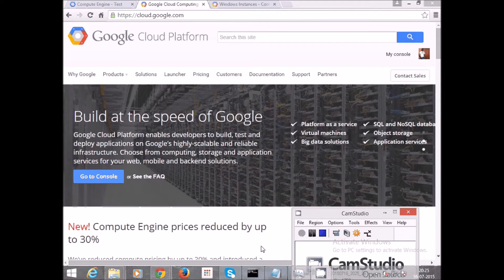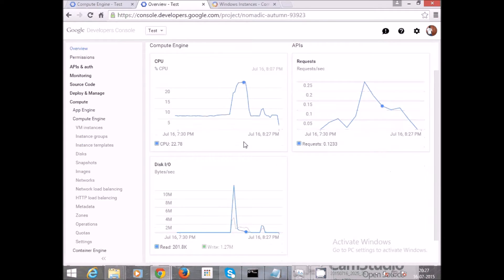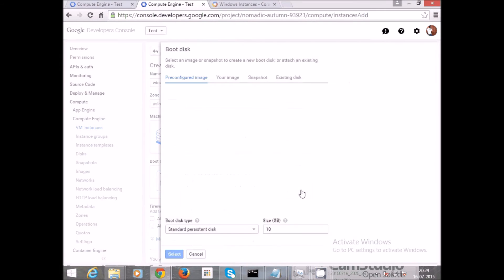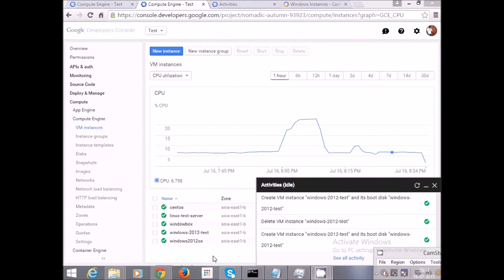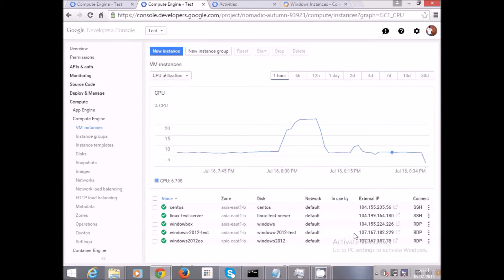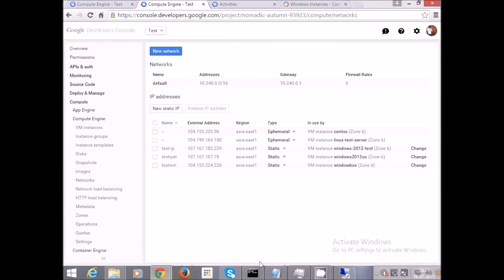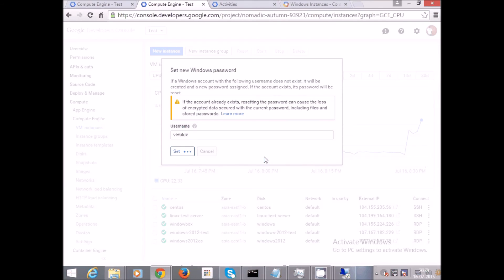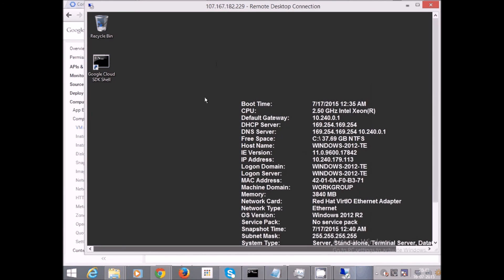Google Cloud VM Creation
This video walk through the steps for creating VM Instance in Google Cloud Platform.